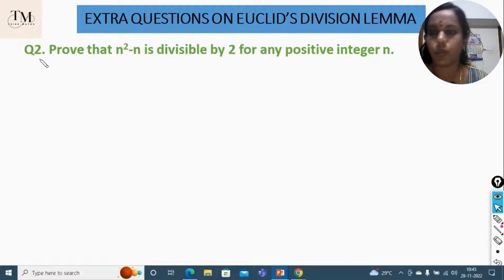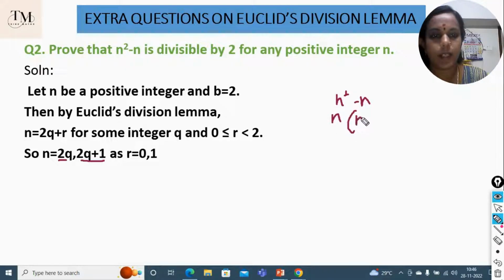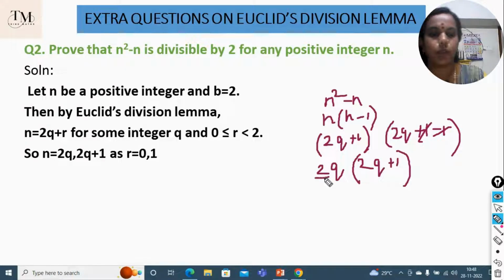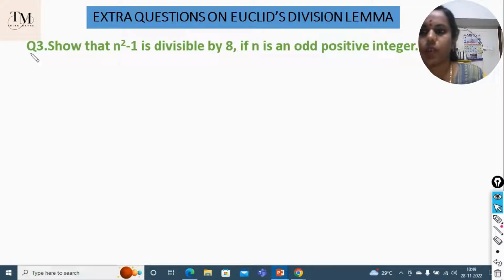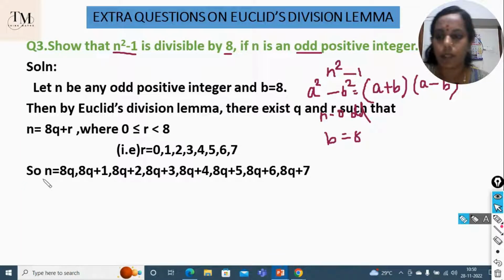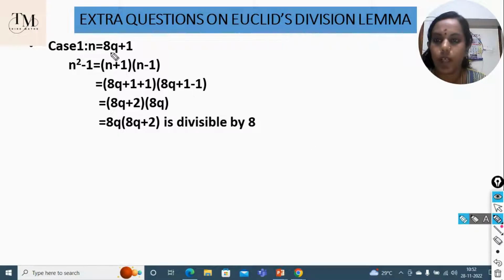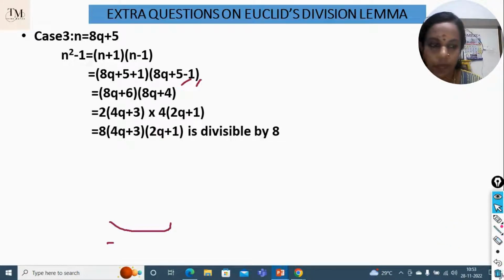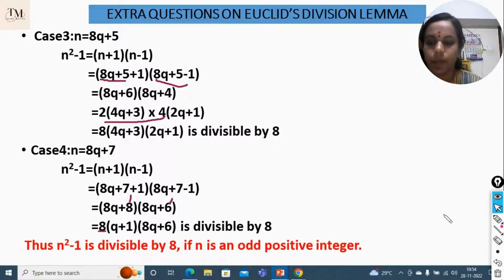CLASS10 MATHS |REAL NUMBERS | CHAPTER 1| EXTRA QUESTIONS ON EUCLID'S DIVISION LEMMA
In this session we will be continuing with the chapter "Real Numbers"
We will cover the remaining extra questions on Euclid's Division Lemma.